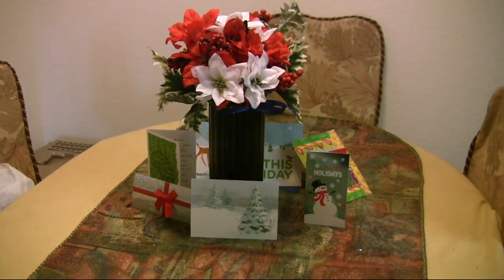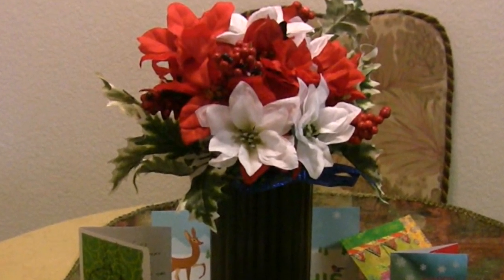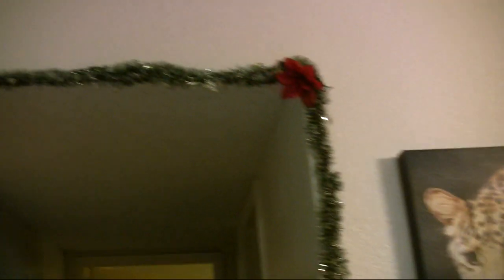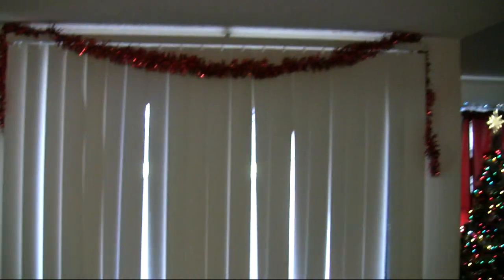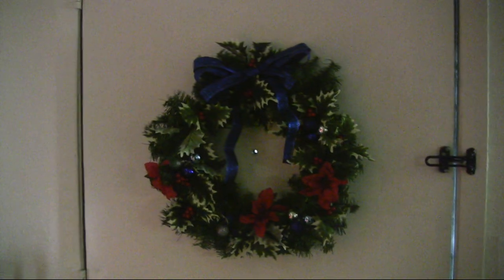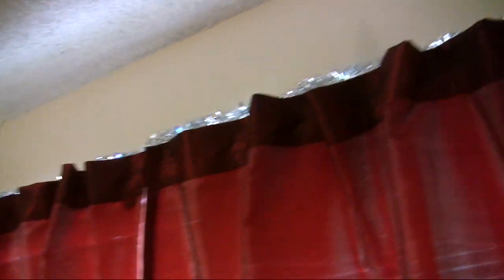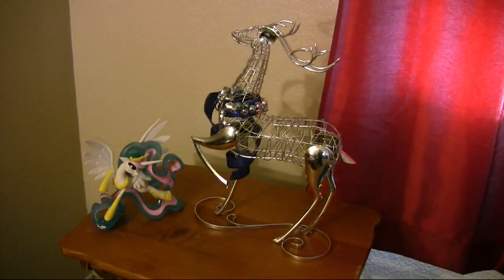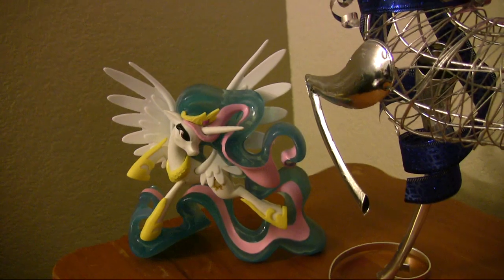Dena's Vloguary 01-02-17: The Tree is Comin' Down!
Just before taking down the Christmas decorations, I figured I'd show them off a little.